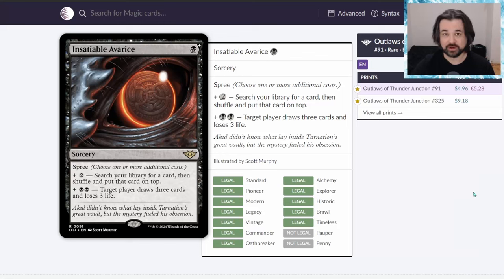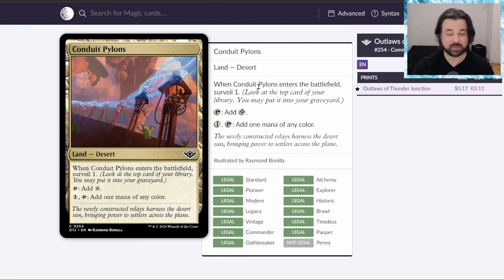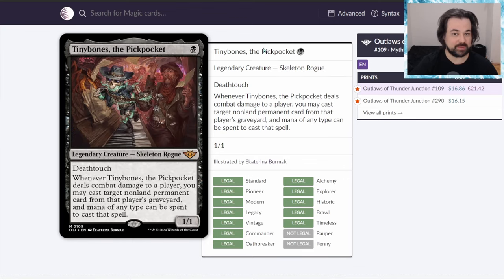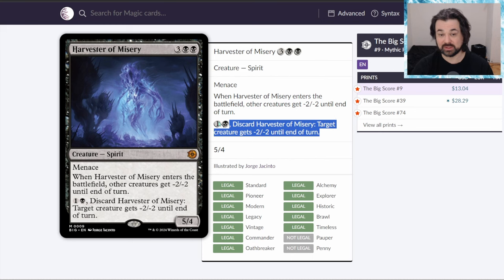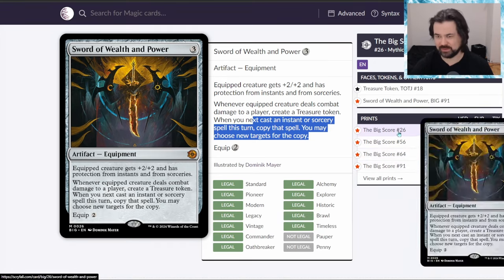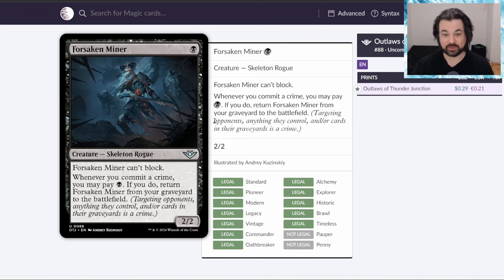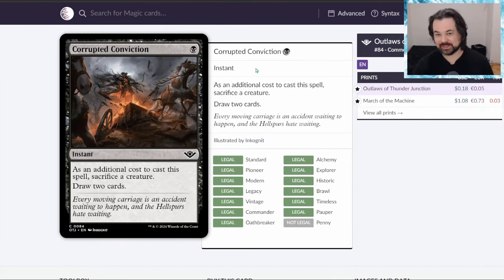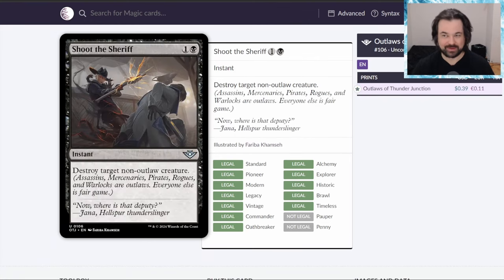Sweet K’rrik Upgrades From Outlaws of Thunder Junction | MTG Commander Deck Building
In this video I go over interesting K'rrik upgrades from Outlaws of Thunder Junction to add to your MTG Commander Deck. K'rrik Son of Yawgmoth is typically built as a combo focused commander who's capable of explosively fast wins that provides interesting edh deckbuilding considerations since your life total can be converted into mana. But there are still interesting pick ups if your K'rrik deck is more controlling or voltron focused in Outlaws of Thunder Junction.